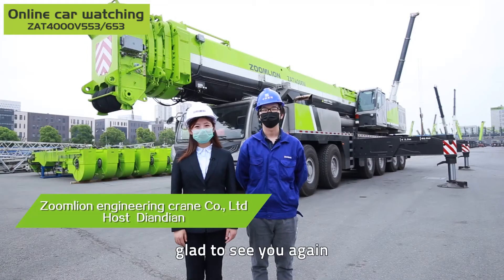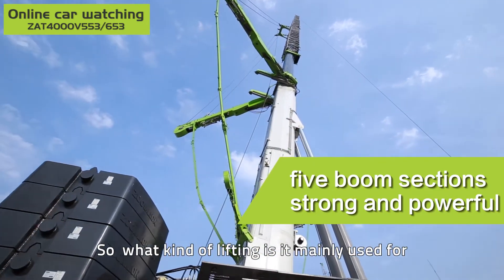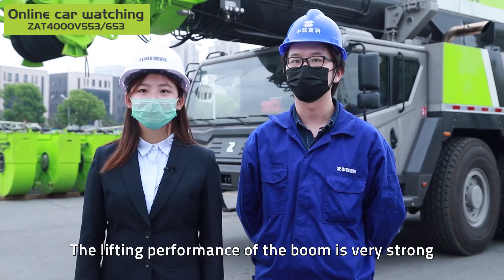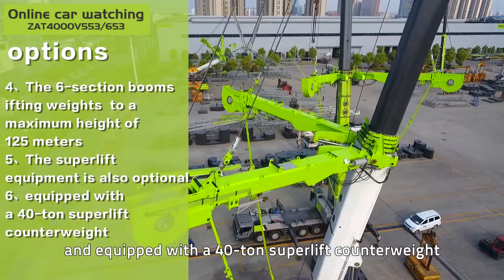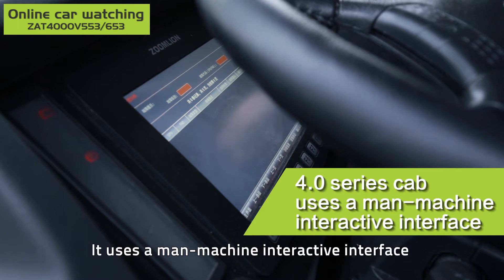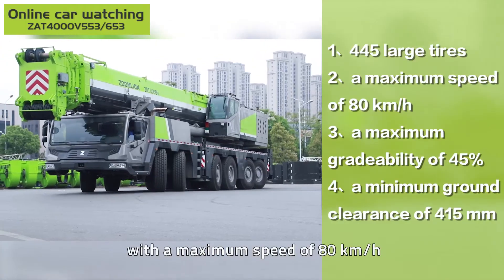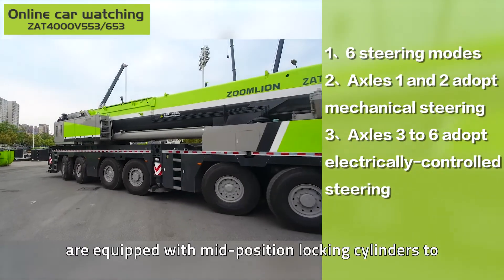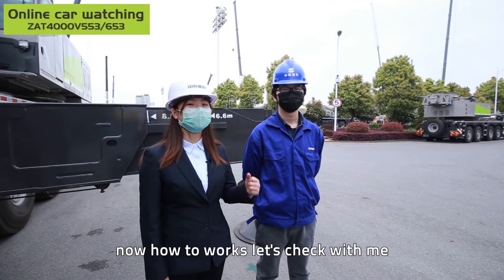Get to know ZOOMLION ZAT4000V553/653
Get up-close and personal with the ZOOMLION ZAT4000V553/653
The star of the ZOOMLION team, the ZAT4000V553/653 are built for heavy lifting operations in the steel, petrochemical, and wind power industries. Thanks to a superstructure and carrier equipped with Mercedes-Benz engines and ZF transmission with 16 forward gears and 2 reverse gears, they can take on the most formidable road conditions with ease. Their 60m 5-section boom can lift weights to a height of 120m and 71m 6-section boom can lift weights to a height of 125m.

For even more versatility, 18m heavy-duty sections can be added as required to these all-terrain cranes. Superlift equipment is also available and comes with a 40-ton superlift counterweight. Customers can also select a 78m tower boom to significantly expand the lifting radius and height.